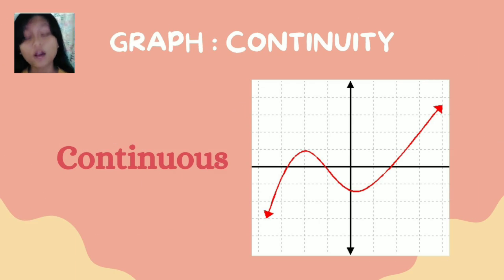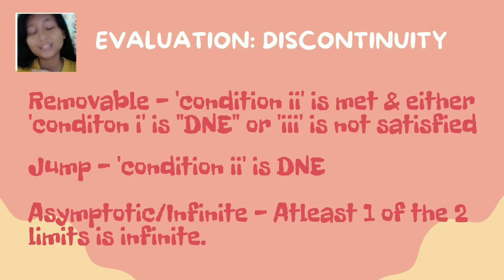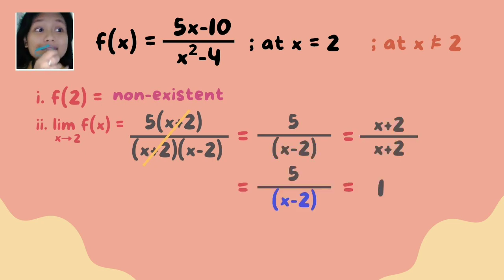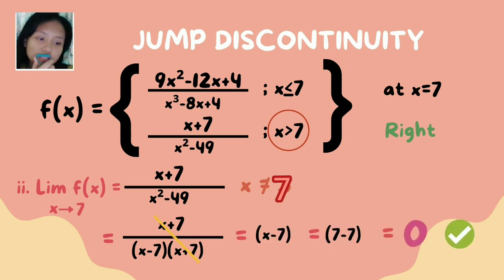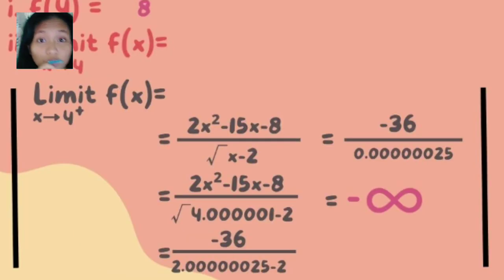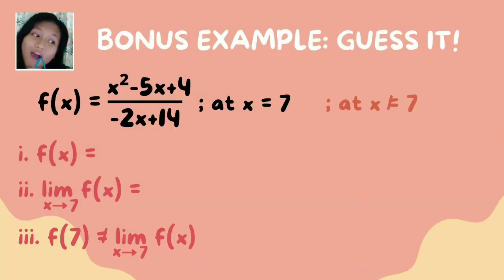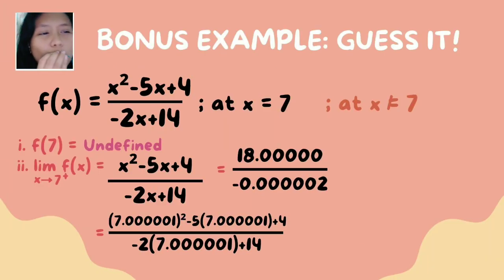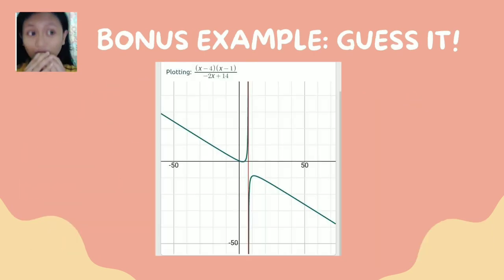Continuity Of A Function| Gr 11 Basic Cal| Video Tutorial by Roxette